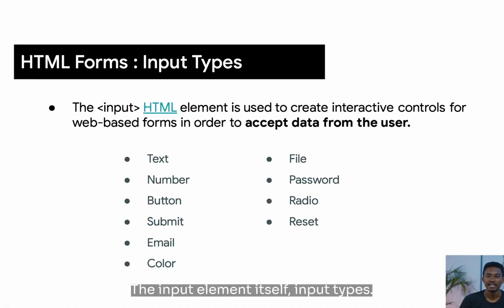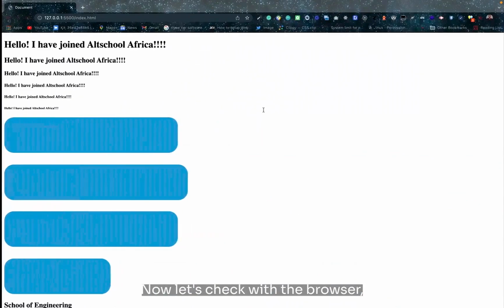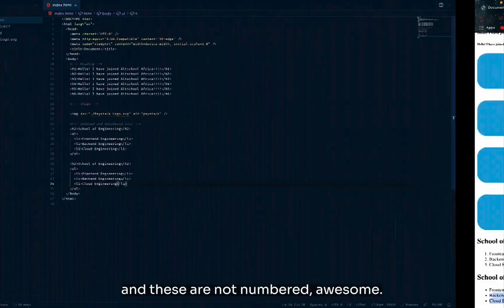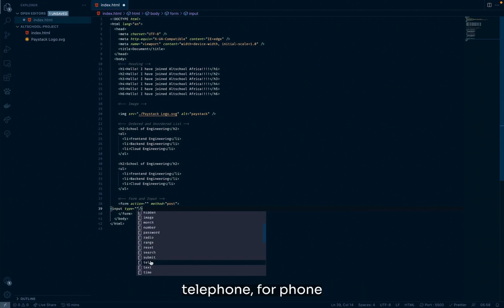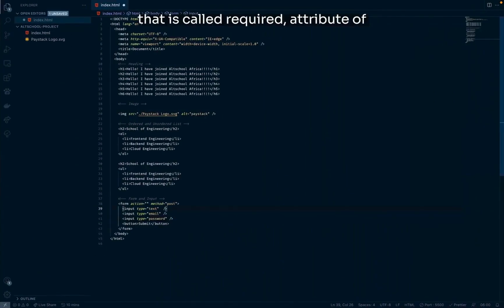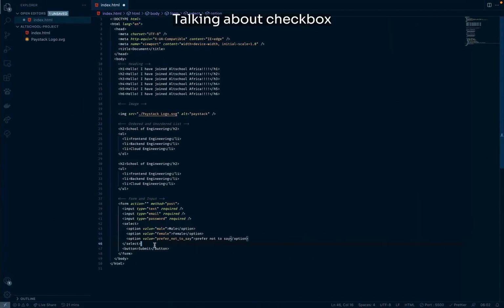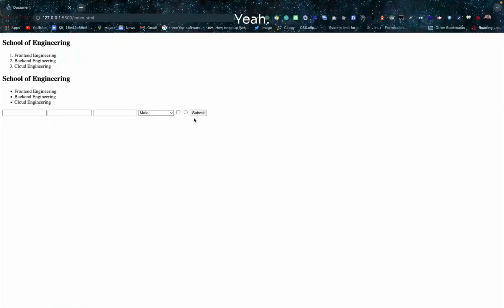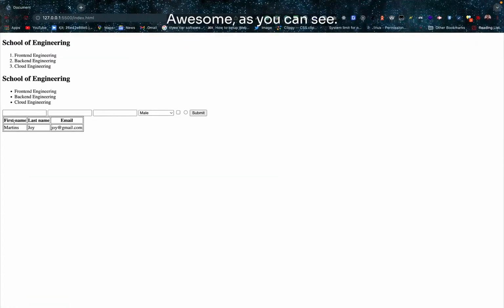Frontend Engineering- HTML Data collection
This video focuses on using HTML forms to "collect data" from people on websites. We'll cover different ways users can enter information (like text boxes and buttons) and how to set up these forms correctly.

 Ready to build the parts of websites you see and interact with? Explore our Frontend Engineering program at altschoolafrica.com.